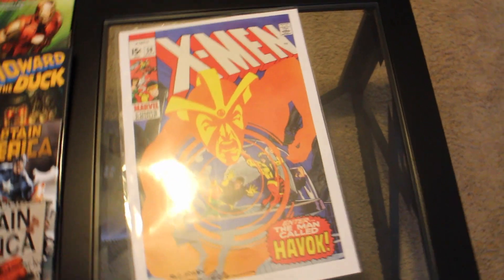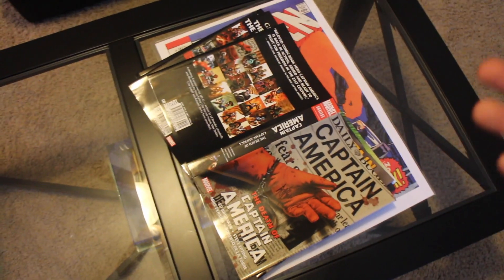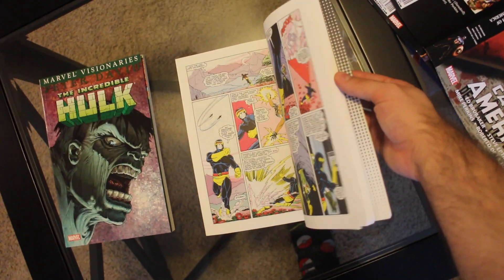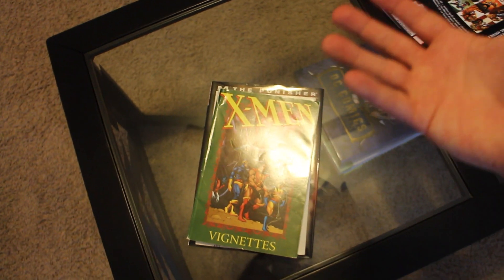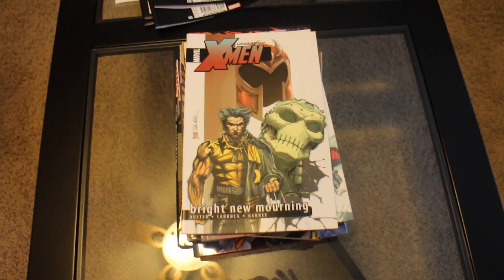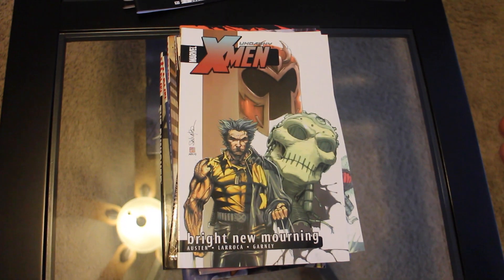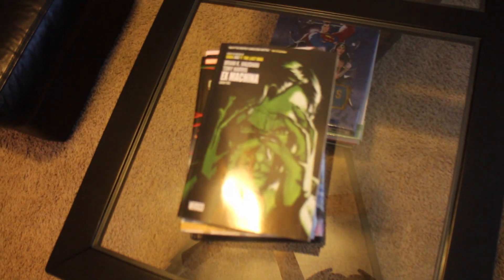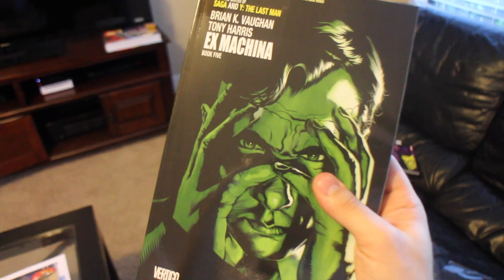JUNE 2015 MEGAHAUL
Hey Omnibus Collectors! Boy, it's been a while since we posted a video! Really sorry about that, we've just been super busy since the convention! You know how it is... school, work, life in general... anyway, this big ol' haul video has been sitting on my computer waiting to be edited for a week now, so I finally got that done and published! SO MANY NEW BOOKS! I've got hauls from four separate places here- Ebay, Half Price Books, InStockTrades and all the stuff I got from the convention! My wife, Meghan, gave me an early birthday present (my actual birthday is July 4th) of some spending money at the convention so I definitely took advantage of that! Anyway, I hope you all enjoy!